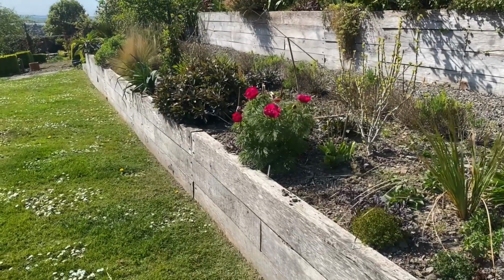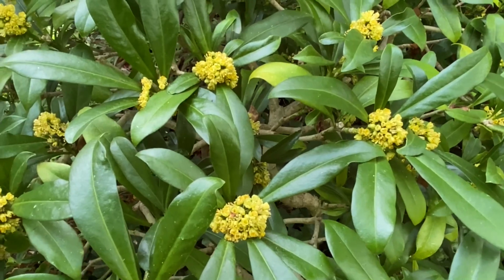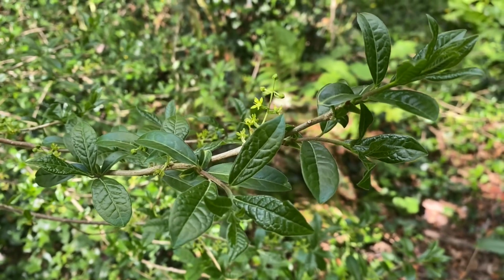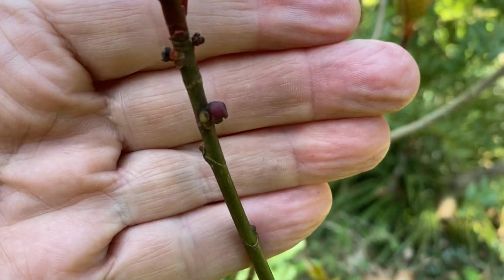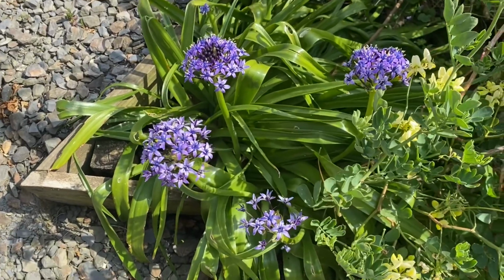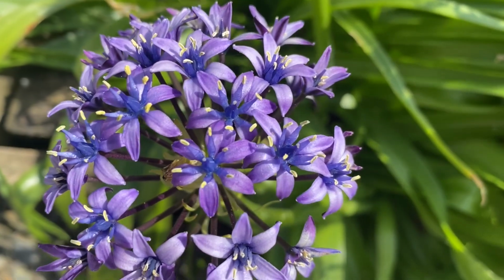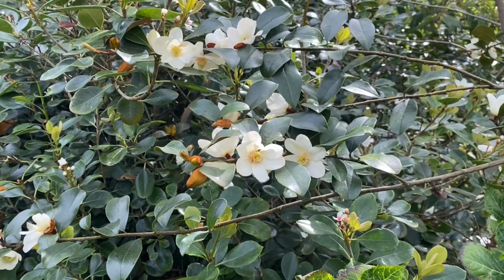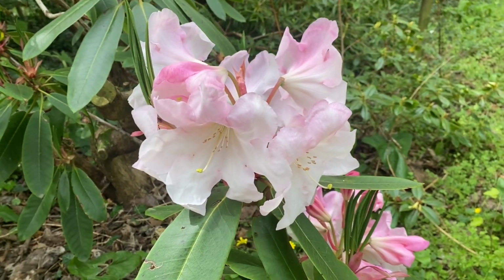Gorwell Garden walk May 2022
So much starting to flower and we look at some highlights. Paeonia tenuifolia and how stunning it is in the wild, Scilla peruviana and how it got its wrong name and more Magnolias (Michelias). Oh and Bertie of course being sphinx like. Another Trillium has popped up which turns out to be the jewelled Wake Robin and not the white form of Stinking Benjamin which it resembles thank goodness.